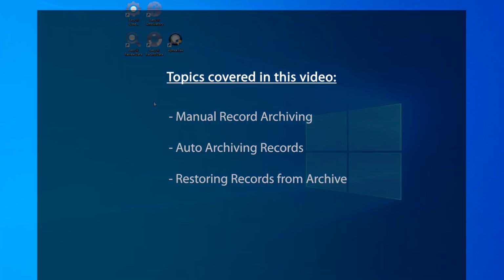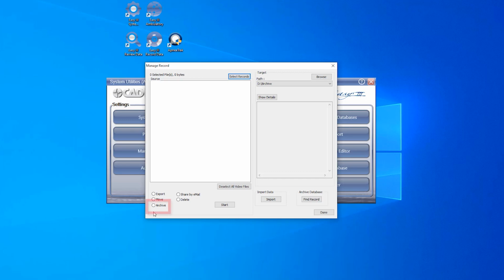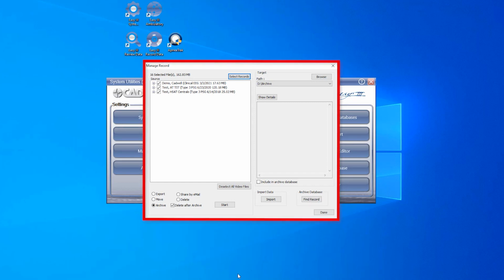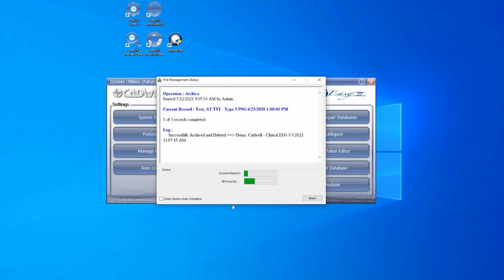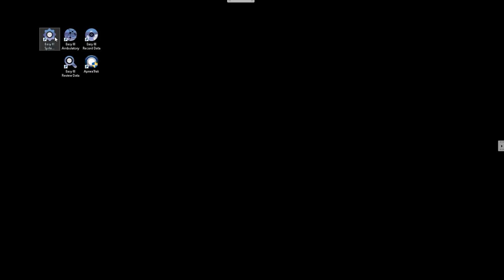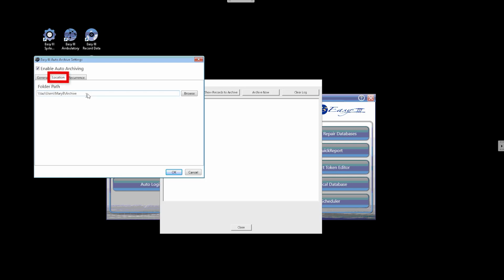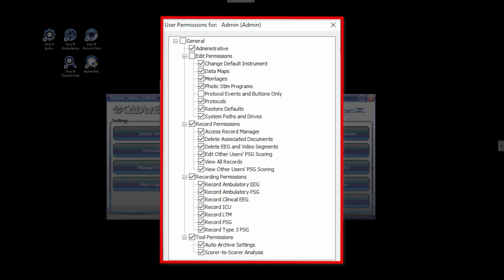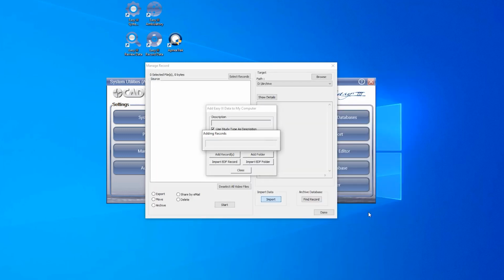Easy III - Archiving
This video will show you how to manually archive Easy III study records, automatically archive Easy III study records, and also how to restore archived study records.